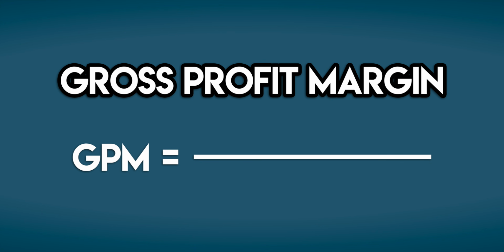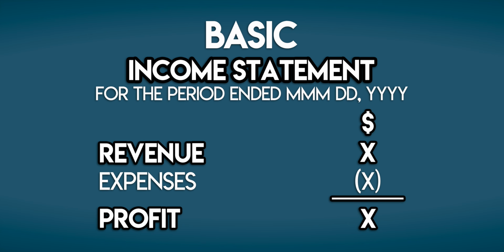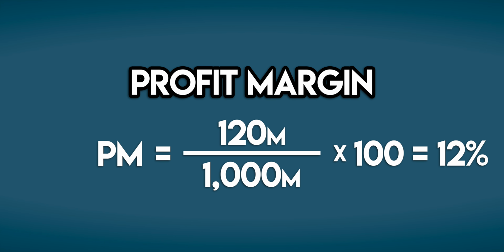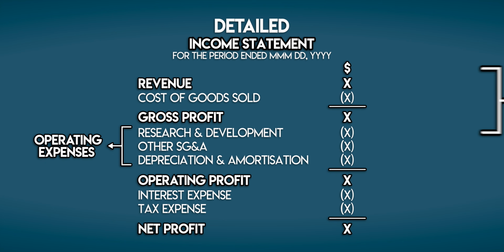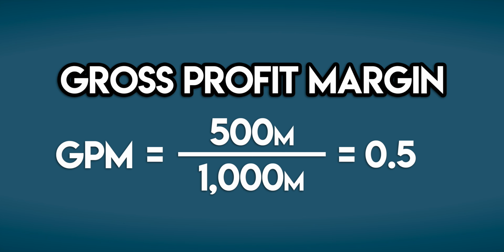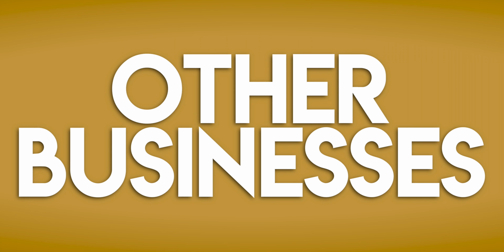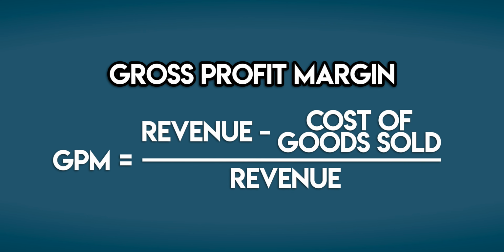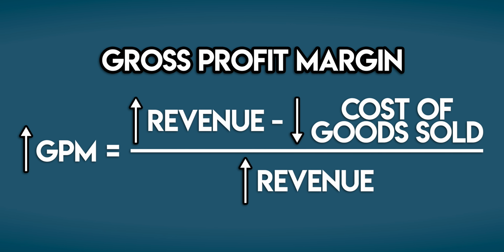GROSS PROFIT MARGIN: a Simple Explanation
In this video you'll learn what 'Gross Profit Margin' is and I'll show how to calculate it with examples. This is the start of a new series covering Financial Ratios.

⏱️TIMESTAMPS
00:00 - Intro
00:13 - Gross Profit Margin Definition
01:02 - What is Profit?
01:22 - What is Profit Margin?
02:26 - What is Gross Profit?
03:13 - What is Gross Profit Margin?
04:00 - Example: Gross Profit Margin
04:45 - Comparison: Year on Year
05:30 - Comparison: Different Businesses
06:26 - What Decreases Gross Profit Margin?
07:03 - What Increases Gross Profit Margin?